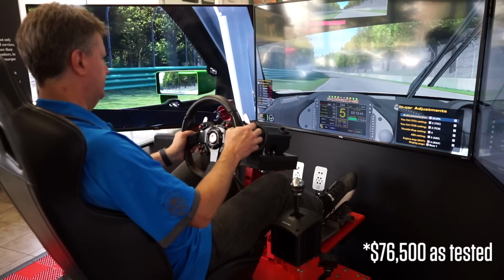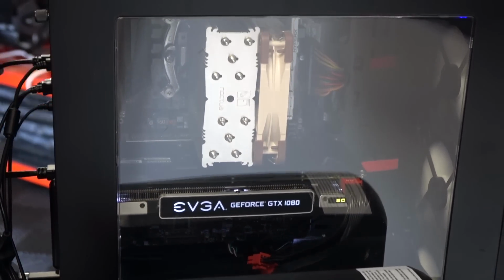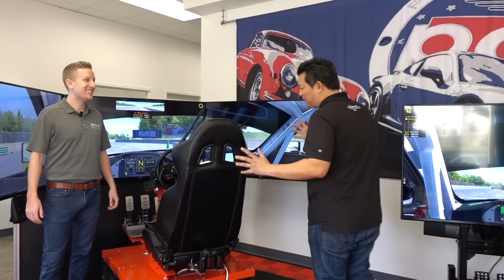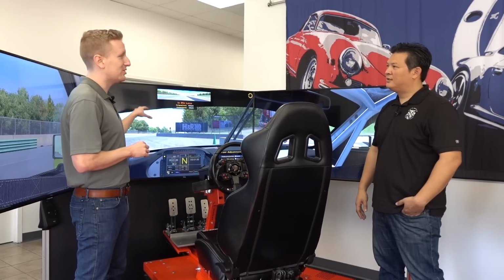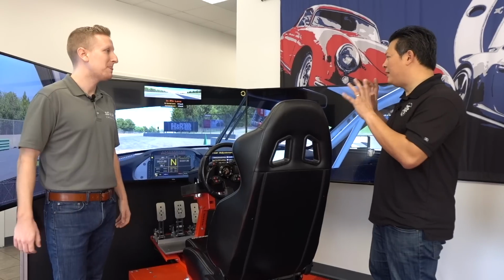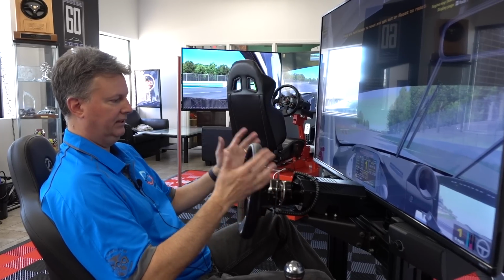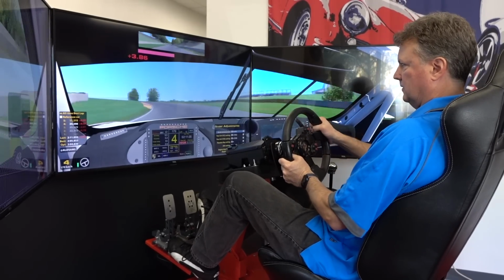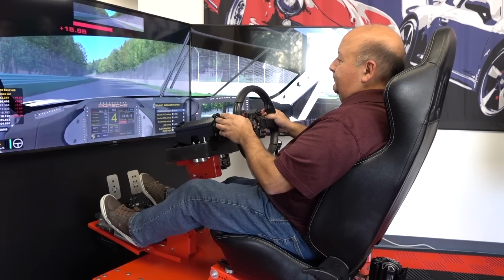We drive a $76,500 Spark Virtual Racing simulation rig! | PCA Spotlight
Every so often we have the opportunity to review new Porsches, but it's not every day we get to sit behind the three screens of a serious driving simulator, the S-600 by Spark Virtual Racing. We also tried the company's S-100 entry level setup, which starts at $9,700. We tested one optioned up to $16,350.

Watch the video to learn about high-end simulation rigs, Spark's approach to building custom setups and installing them in your gaming space, and reviews of the S-100 and S-600.

As an official 2022 sponsor of PCA Club Racing and PCA Sim Racing, Spark is offering an exclusive 10% discount to all PCA members who place a simulator order in January 2022.

Matt McGivern
Co-Founder & CEO
Spark Virtual Racing